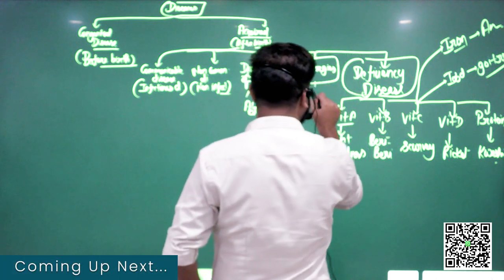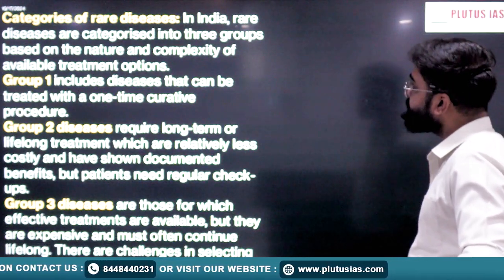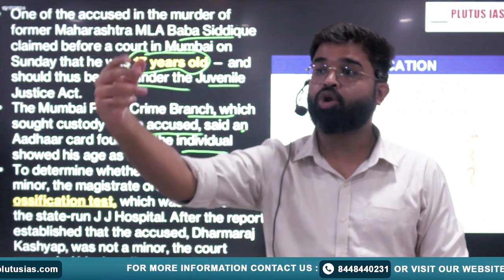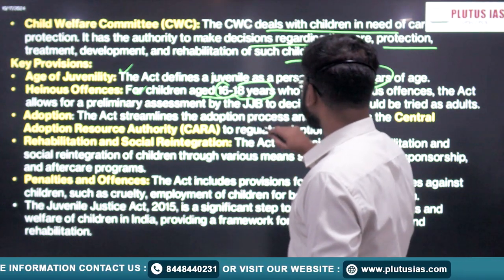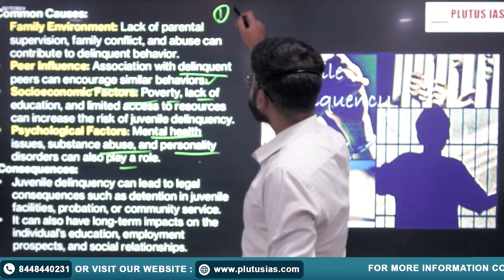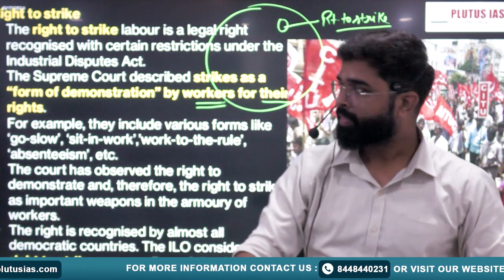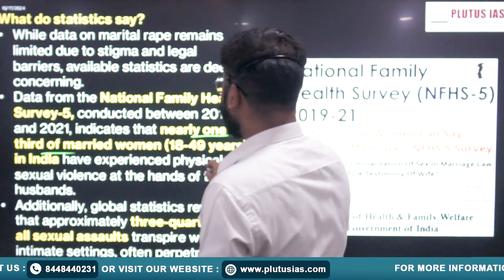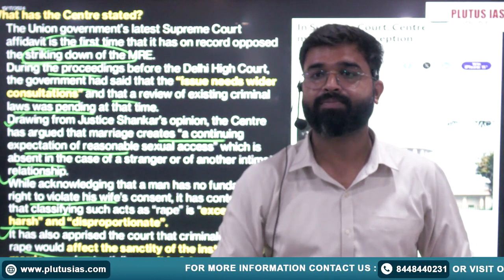Current Affairs for UPSC: Rare Diseases, Bone Ossification Test, JJ Act & Right to Protest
In this PLUTUS IAS video, Shailendra Upadhyay (UPSC CSE Interview 2023) covers important current affairs topics crucial for the UPSC Civil Services Exam. Gain insights into:

Rare Diseases and Neglected Tropical Diseases (NDTs) – What are rare diseases, and why are they significant for public health?

Bone Ossification Test and Juvenile Justice (JJ) Act – Understanding the legal and medical aspects of the bone ossification test in determining age for legal purposes.

Right to Protest – Exploring the constitutional right to protest in India and its importance in a democratic society.

Stay updated with the latest developments in these topics and boost your UPSC preparation.

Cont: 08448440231